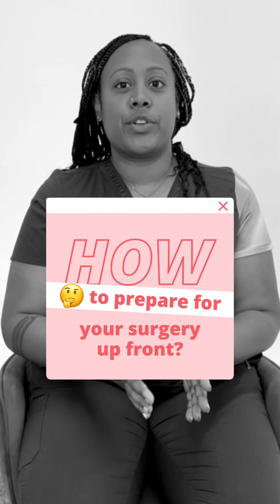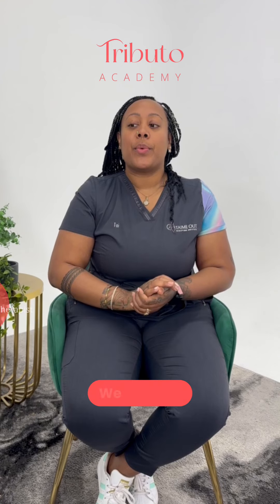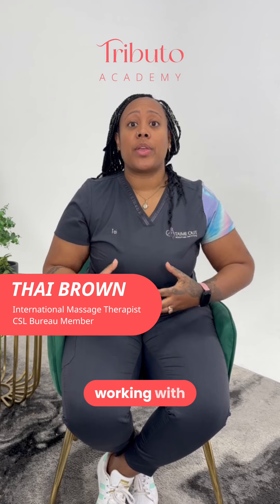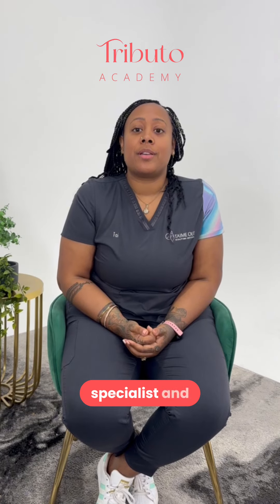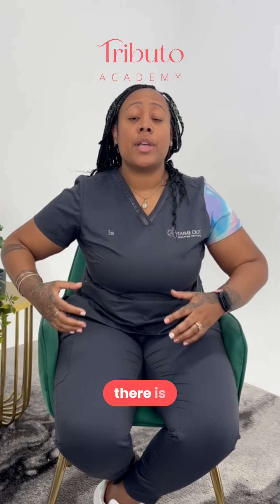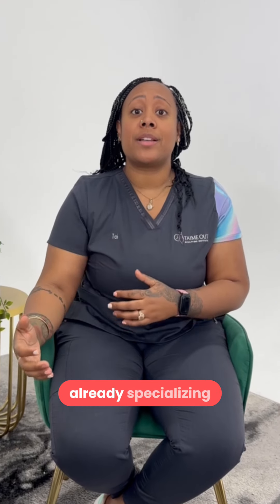How To Prepare For Your Surgery Up Front?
📢8 Phases to Prepare for Surgery: A Comprehensive Guide for Success. Thanks to our amazing specialist, @tosiuniversity from @csltherapy 📝